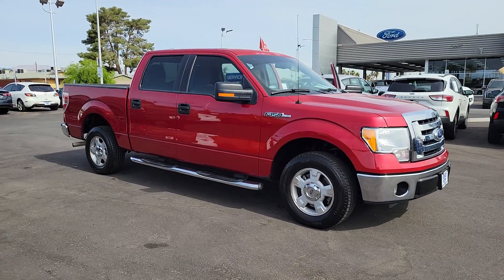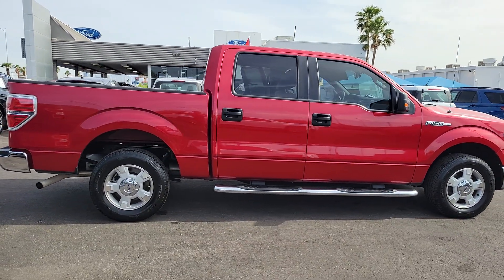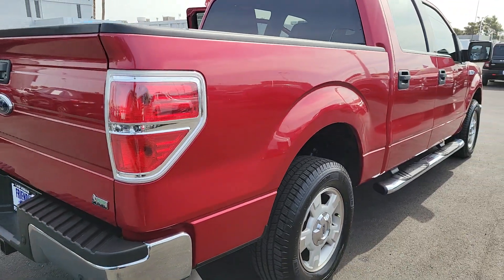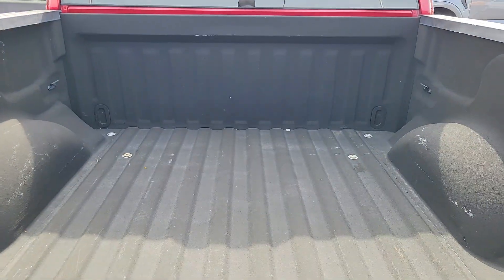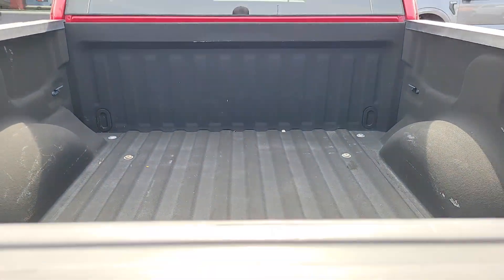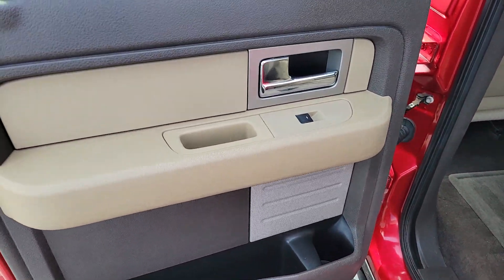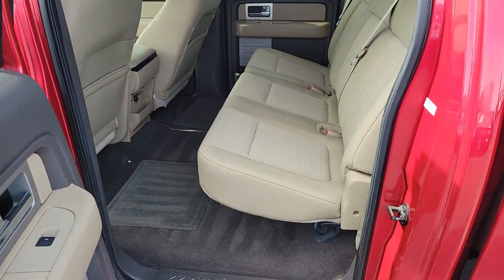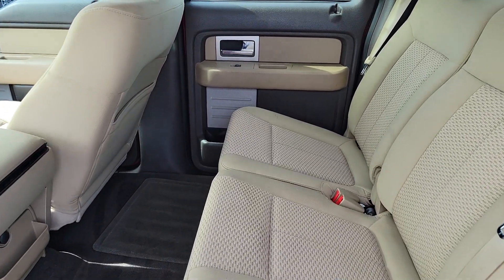Used 2010 Ford F-150 XLT Las Vegas, Bullhead City, St. George, Havasu, Pahrump, NV 200693A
Vermillion Red Used 2010 Ford F-150 XLT  available in Las Vegas, Nevada at Friendly Ford. Servicing the Bullhead City, St. George, Havasu, Pahrump, NV area.

Friendly Ford
660 N Decatur Blvd

CARFAX One-Owner. Vermillion Red XLT RWD ABS brakes, Alloy wheels, Compass, Electronic Stability Control, Illuminated entry, Low tire pressure warning, Remote keyless entry, Traction control.brbrWelcome to Friendly Ford! Located in Las Vegas, NV, Friendly Ford is proud to be one of the premier dealerships in the area. Odometer is 8484 miles below market average!brbrAwards:br  * 2010 KBB.com Brand Image Awards
GVWR: 6,900 lbs Payload Package,4 Speakers,AM/FM radio,AM/FM Stereo/Clock/Single CD,CD player,Radio data system,Air Conditioning,Power steering,Power windows,Remote keyless entry,Traction control,4-Wheel Disc Brakes,ABS brakes,Dual front impact airbags,Dual front side impact airbags,Front anti-roll bar,Front wheel independent suspension,Low tire pressure warning,Occupant sensing airbag,Overhead airbag,Electronic Stability Control,Delay-off headlights,Fully automatic headlights,Panic alarm,Speed control,Bumpers: chrome,Power door mirrors,Rear step bumper,Compass,Driver door bin,Driver vanity mirror,Front reading lights,Illuminated entry,Outside temperature display,Overhead console,Passenger vanity mirror,Rear reading lights,Tachometer,Tilt steering wheel,Premium Cloth 40/20/40 Front Seat,Split folding rear seat,Front Center Armrest w/Storage,Passenger door bin,17 Machined Aluminum Wheels w/Painted Accents,Alloy wheels,Variably intermittent wipers,3.31 Axle Ratio